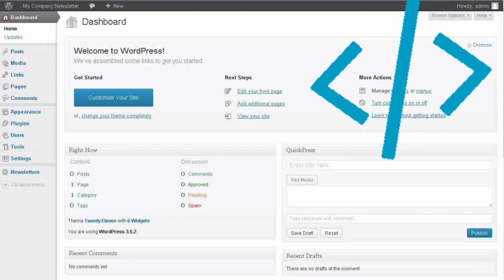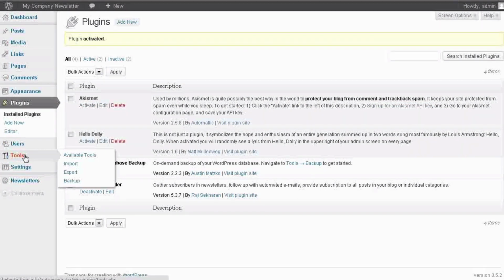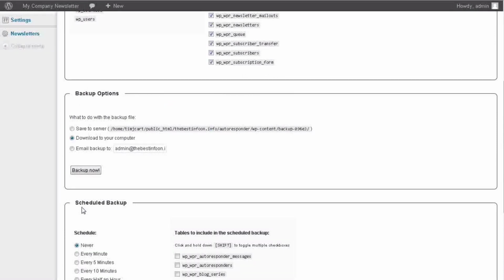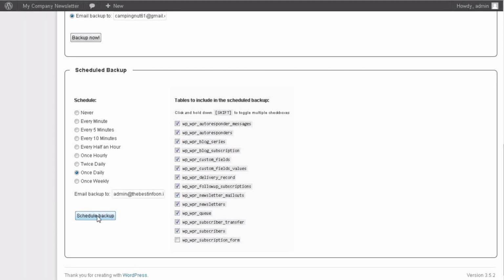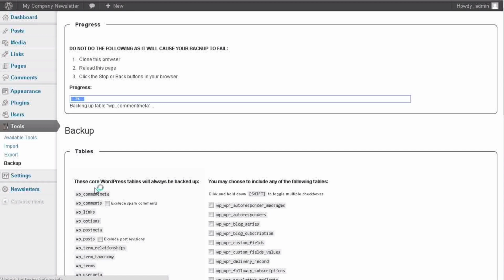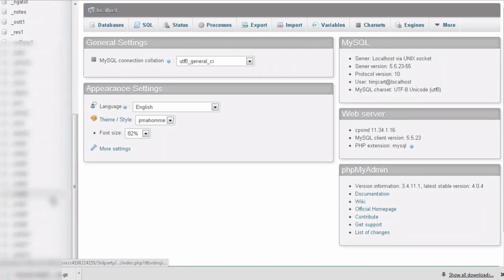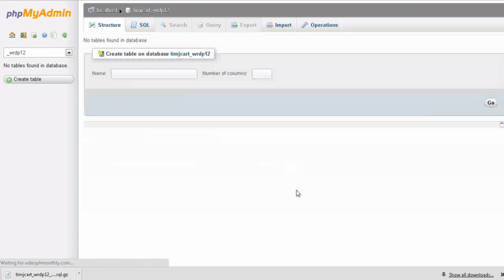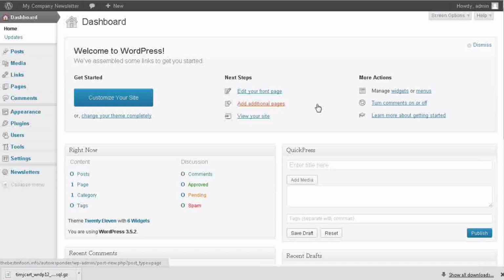How to Automatically Backup your WordPress website secret TIPE 2022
this video i'm going to show you how you can set up automatic backups for your wordpress blog now the great thing about this is that you can set it so that it sends a backup to your email and what i suggest you do is have a gmail account for that because you get lots of space and then you can create a filter to put it into a certain folder i'm also going to show you how once you have it backed up you can restore it if something goes wrong okay so the first thing we're going to do is we're going to install a plug-in so let's go to plug-ins and add new and we're going to do a search just like this wp db space backup and search the plugin